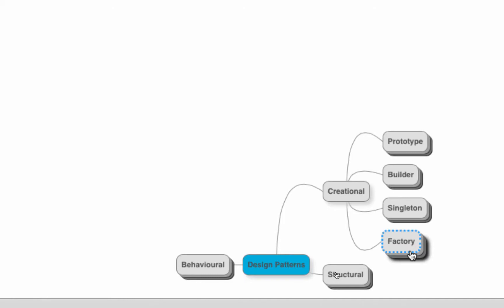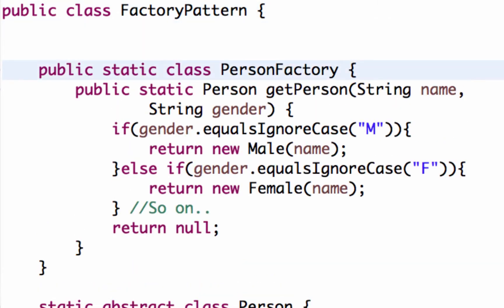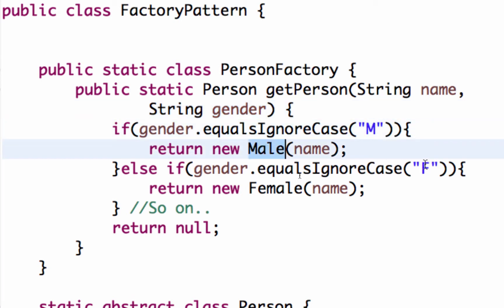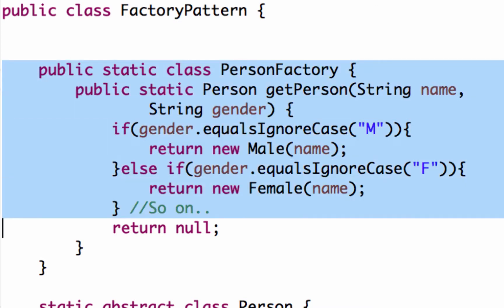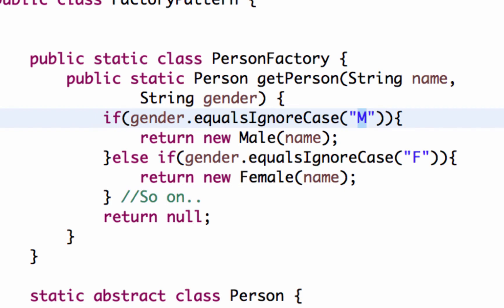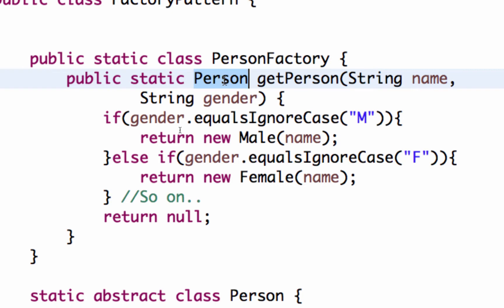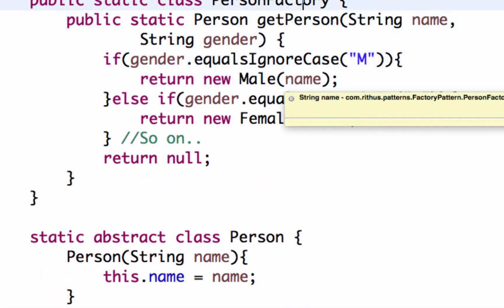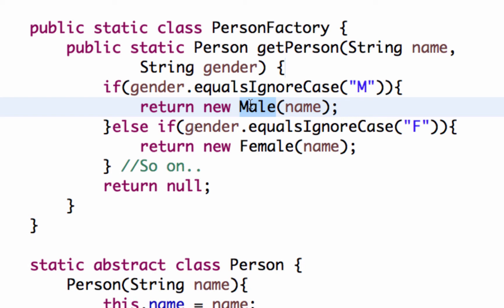Factory Method Design Pattern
Watch our Most Watched Videos

Learn from our Amazing Catalog

Factory Method Design Pattern with Examples. Explained conceptually. Applicable to any OO language (Java, C#, .Net). Udemy